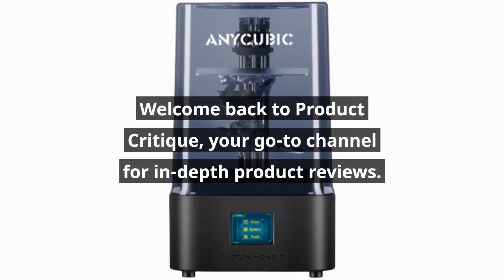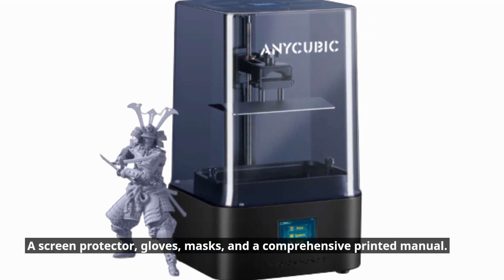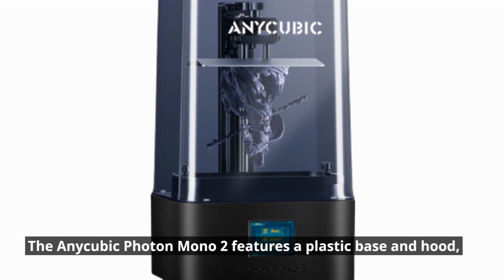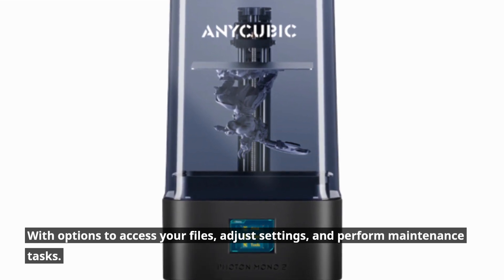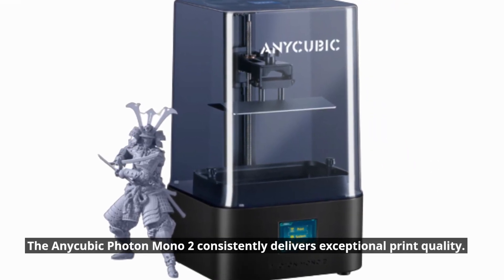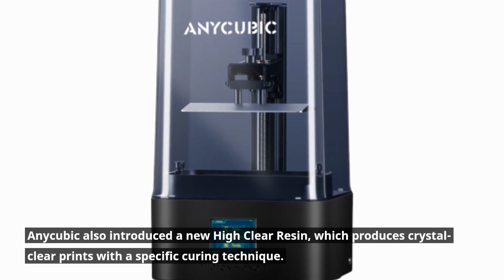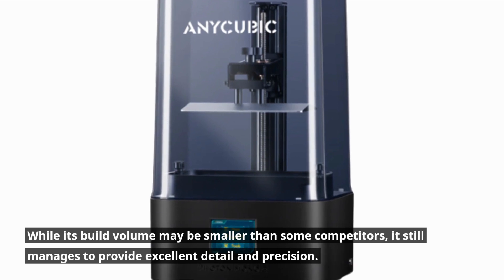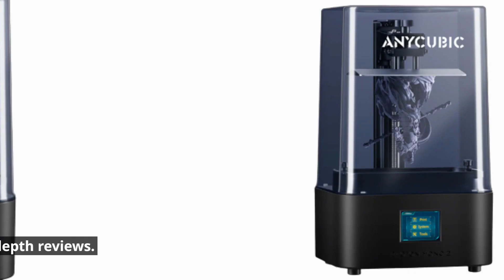Anycubic Photon Mono 2: Precision Printing Made Easy! Honest Review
Amazon Product Name : Anycubic Photon Mono 2

In this exciting review, we dive deep into the world of resin 3D printing as we explore the Anycubic Photon Mono 2. Join us as we examine the impressive features, print quality, and user experience of this high-resolution 3D printer. From its upgraded monochrome LCD screen to its precise printing capabilities, we leave no stone unturned in providing you with a comprehensive analysis of the Anycubic Photon Mono 2.